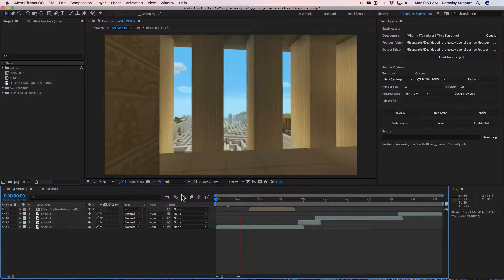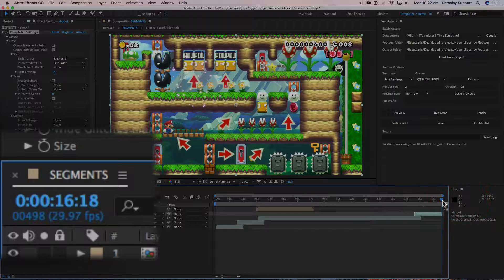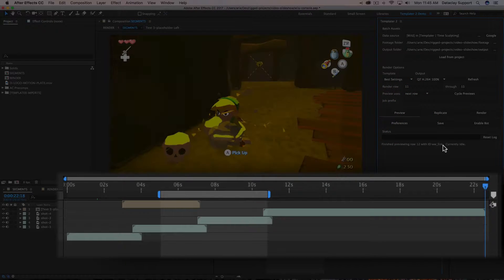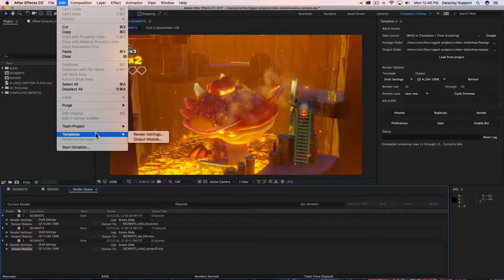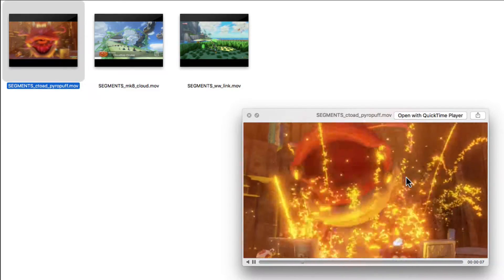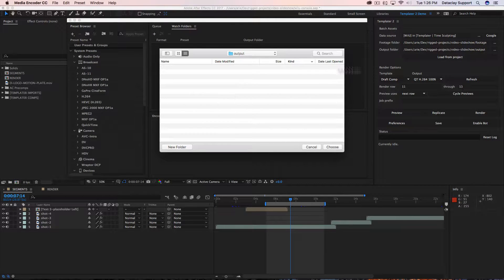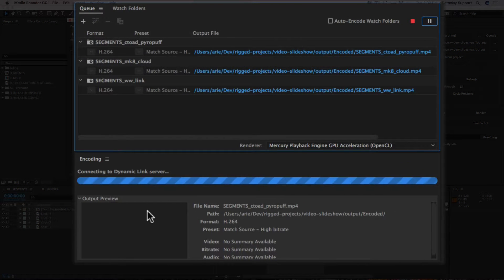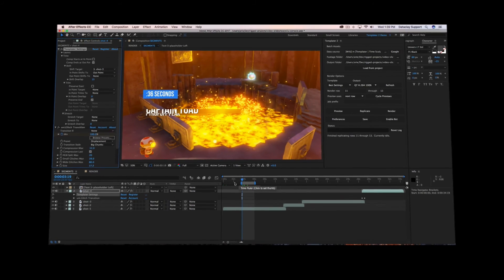Time Sculpting | Batch Rendering Dynamic Timelines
If you're using time sculpting rules, watch this screencast before you batch render or batch replicate your comps.  Learn one tip to ensure your output is perfectly timed.